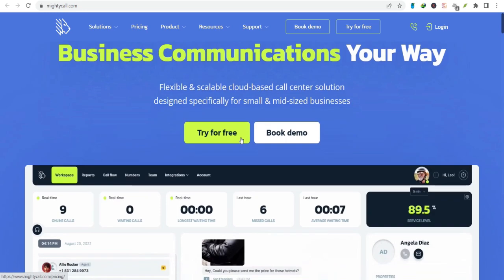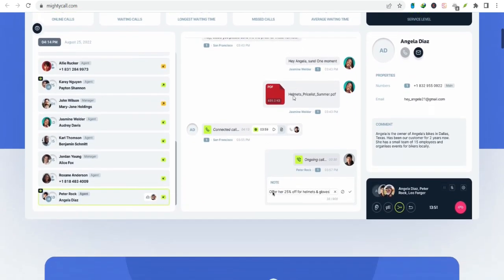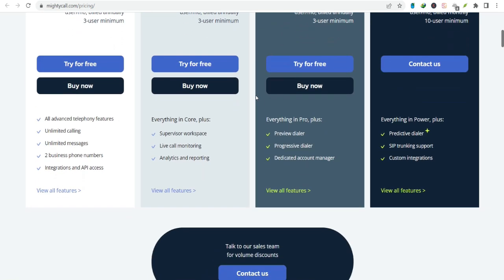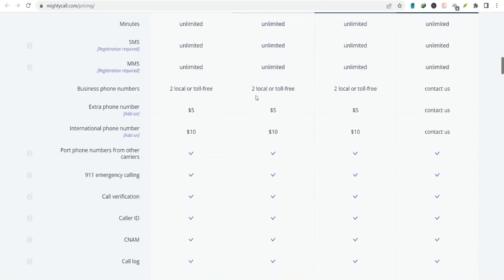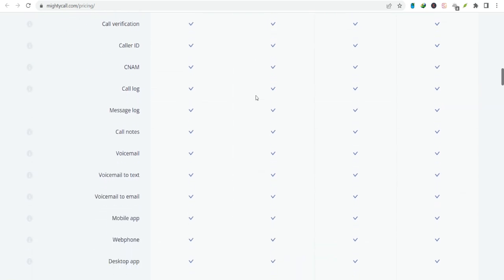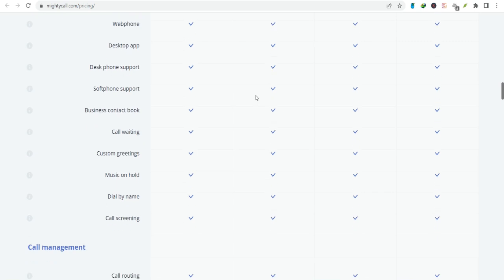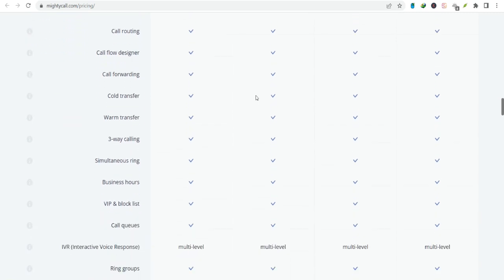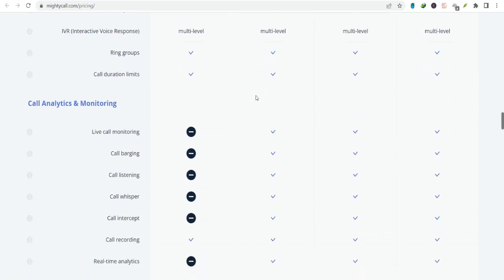How do I set up voicemail on MightyCall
In this video, you will learn about Where is MightyCall located?

9 YouTube Channel Ideas to Help You Choose Your Own

✅IGNORE THIS
Related Search: